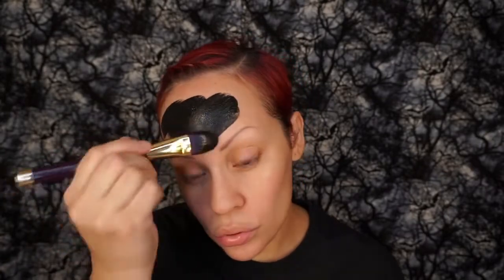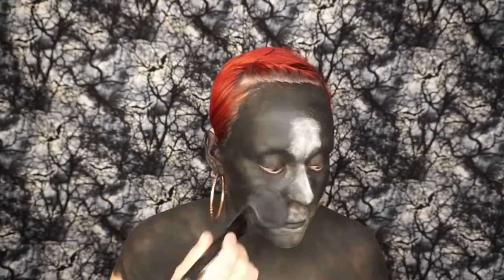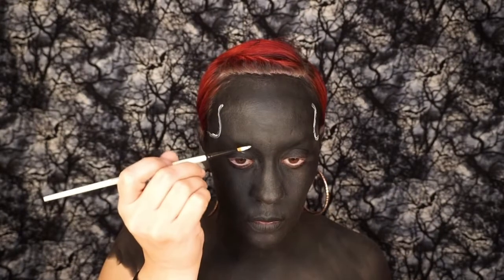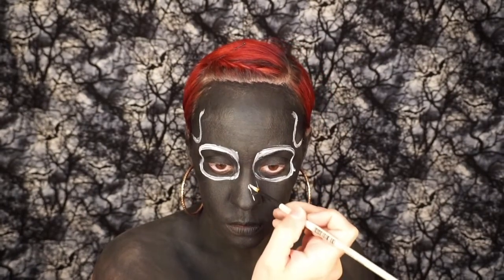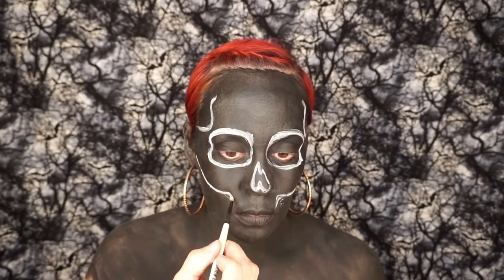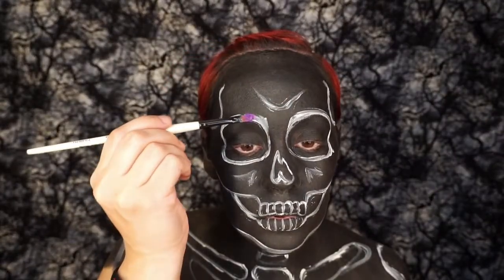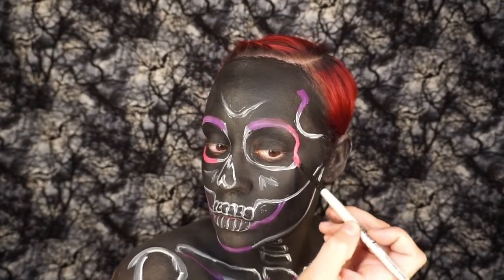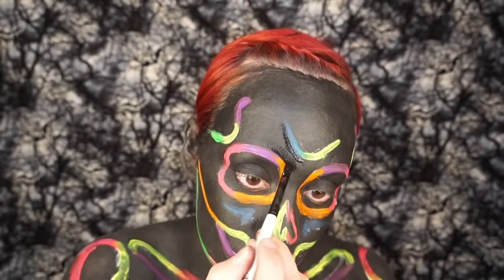Glowing Skeleton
Hello Dolls,

I'm back with a new tutorial showing you how I achieved this glowing skeleton look. This look was so fun to do! XO